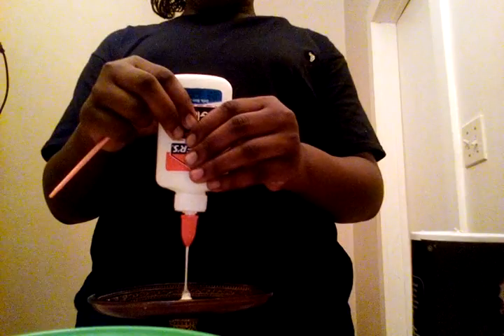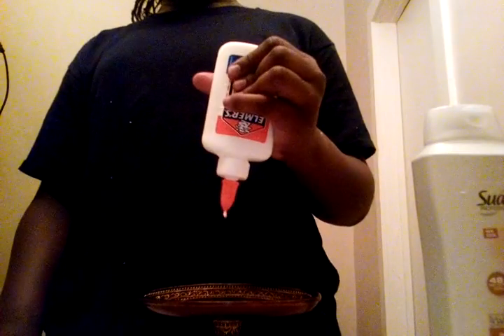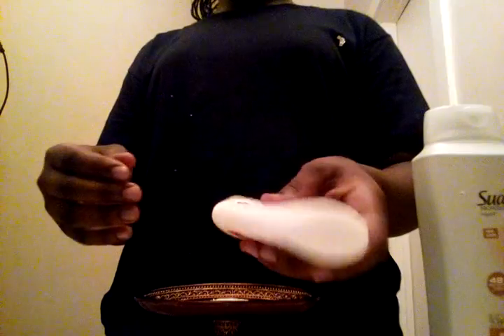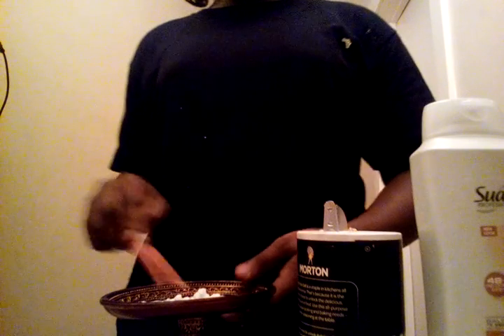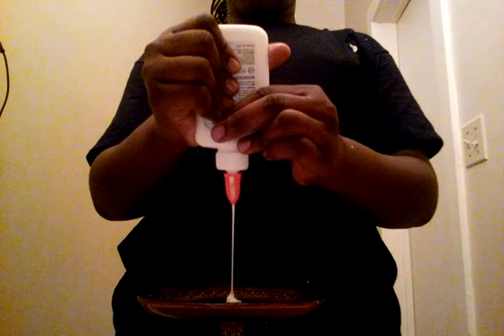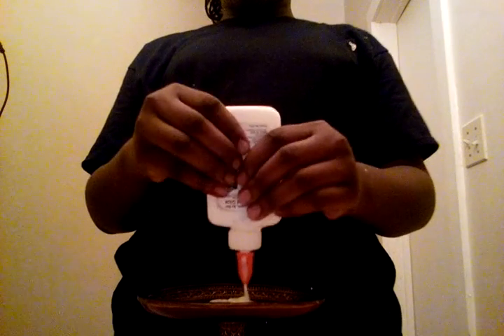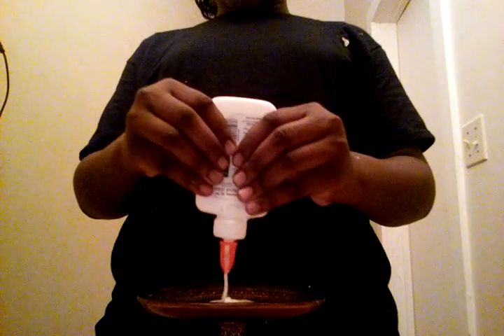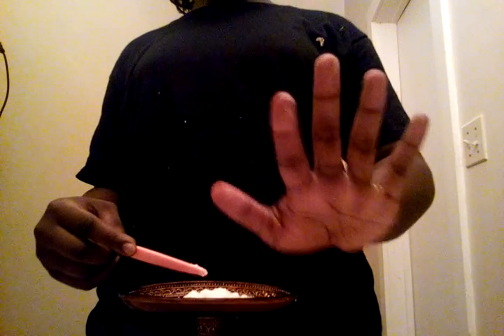3 ways to make slime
Follow me on musical.ly @babygotbanz46